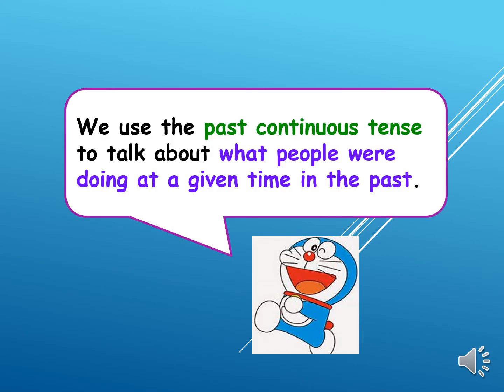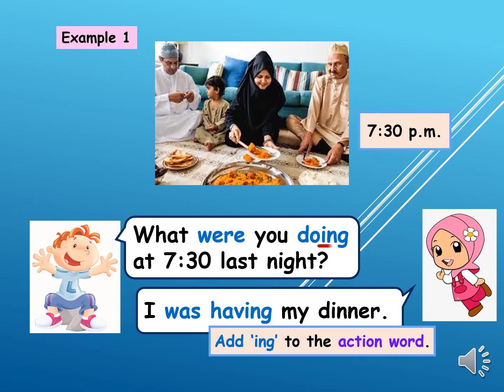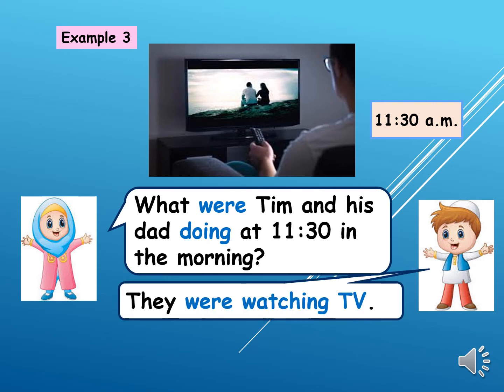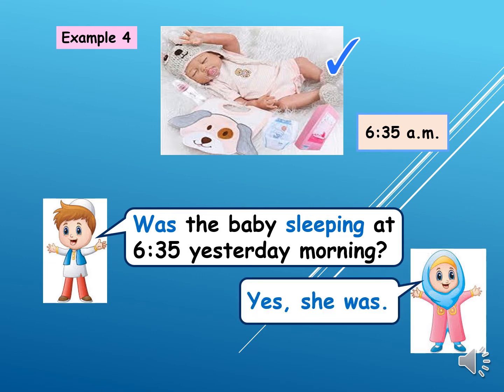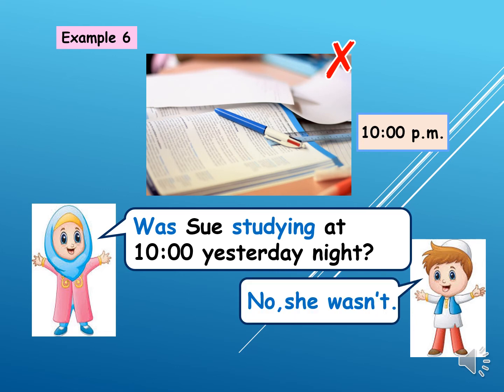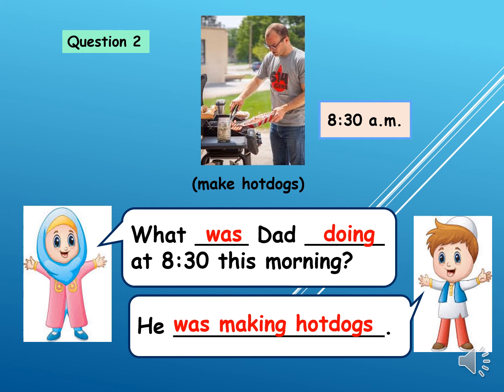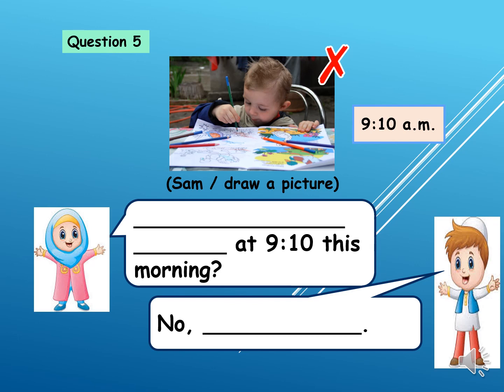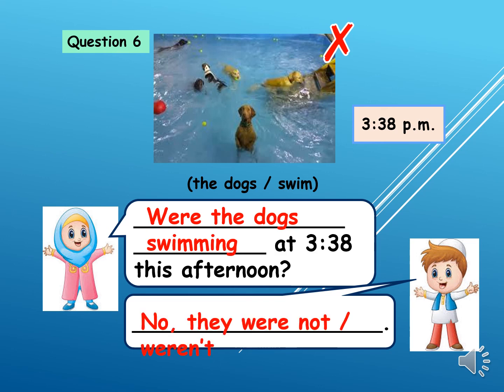unit 3 past continuous tense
This video tells you about how to ask and answer questions with past continuous tense.